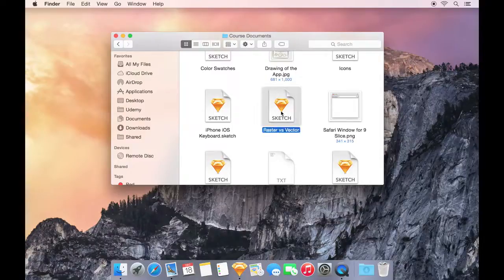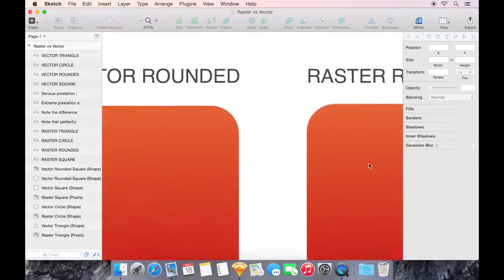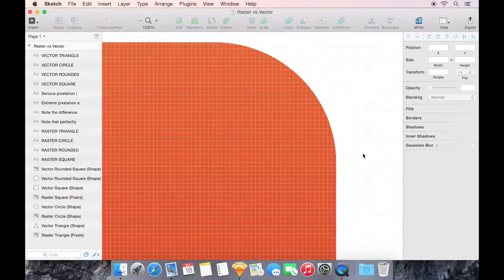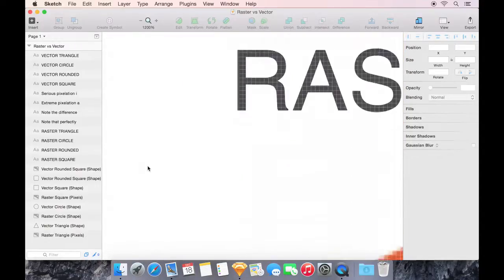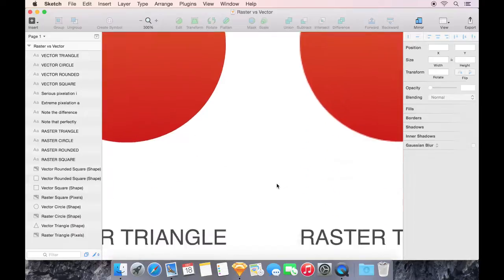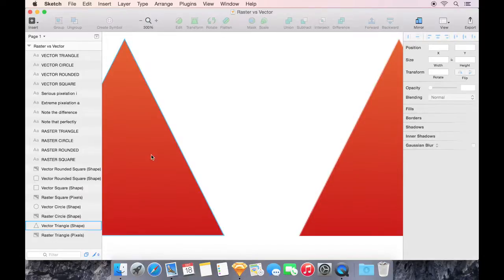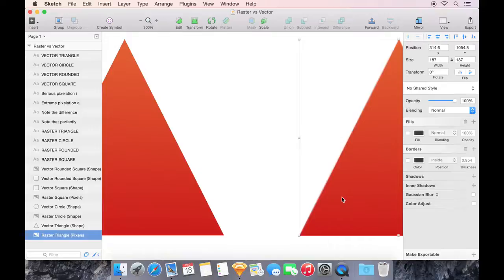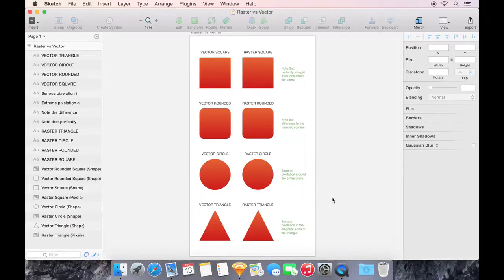Vector vs Raster